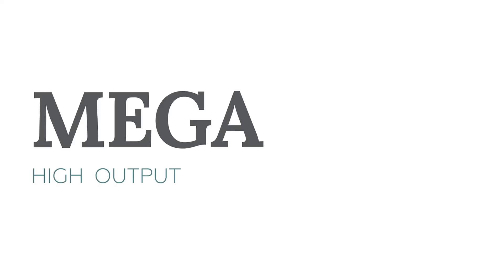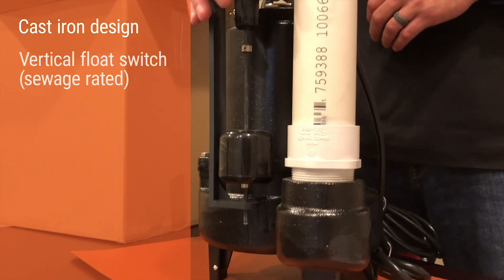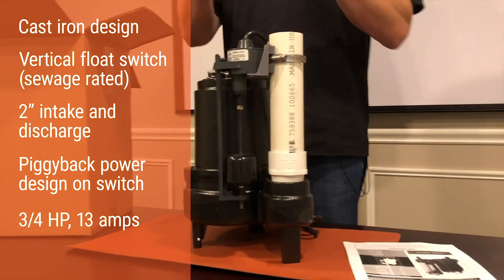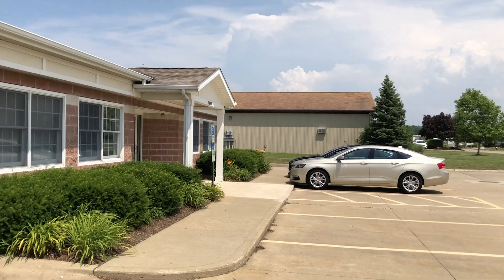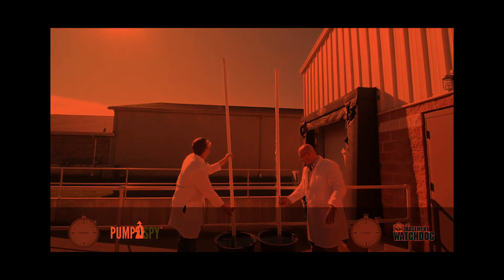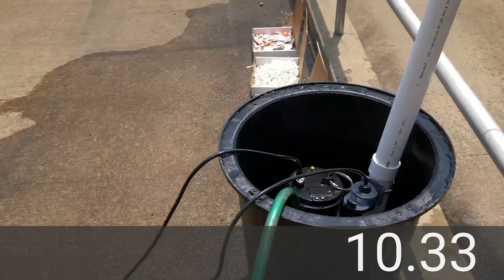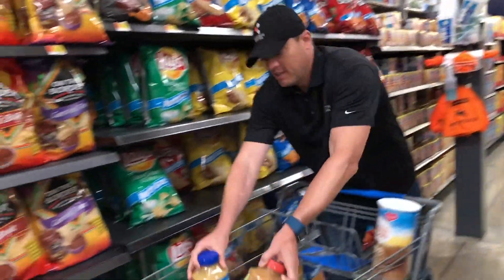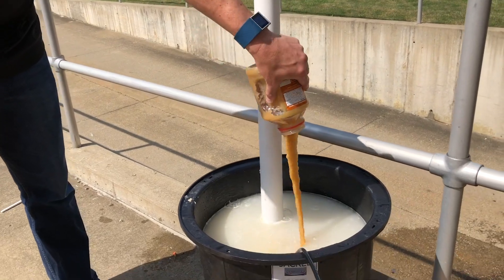MegaBoss Sewage Ejector in Action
20 gallons in 10 seconds...watch as the MegaBoss Pump from Richtech Industries is put to the test.